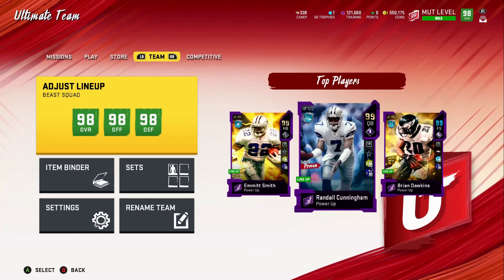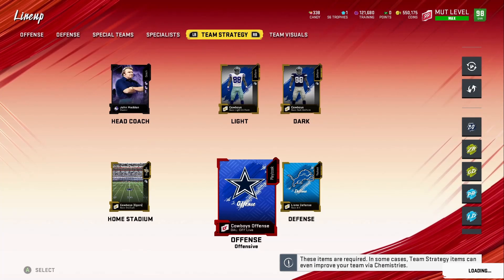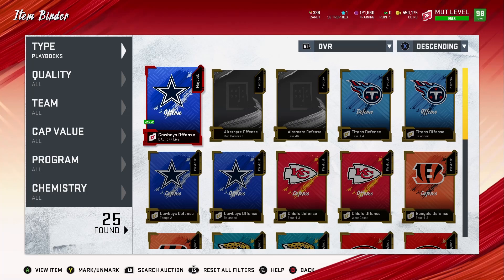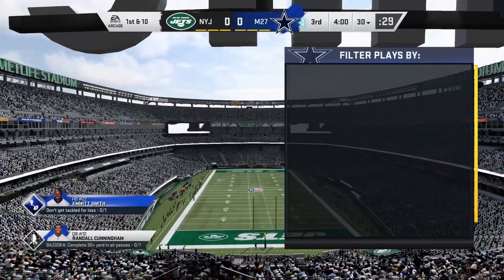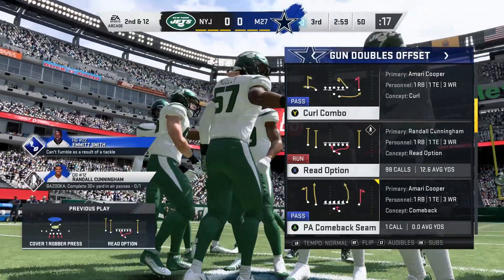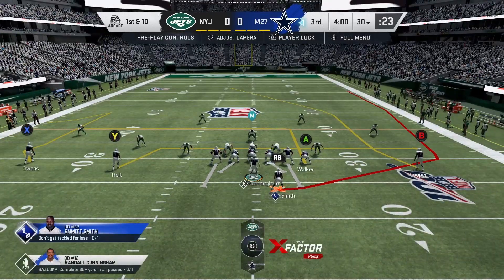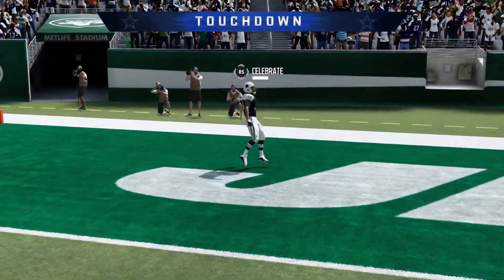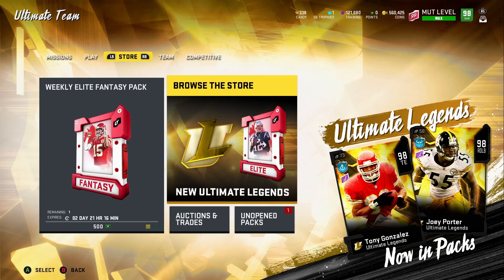THE BEST PLAYBOOK FOR MY ULTIMATE TEAM! DALLAS COWBOY LIVE PLAYBOOK! MADDEN 20!